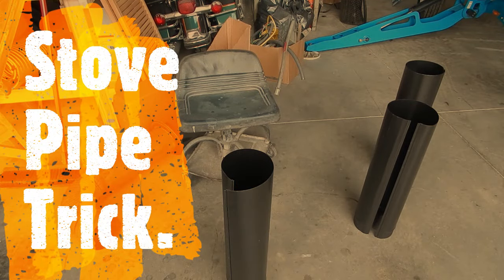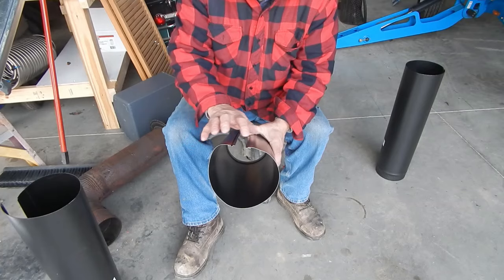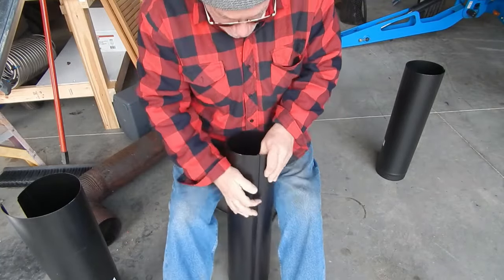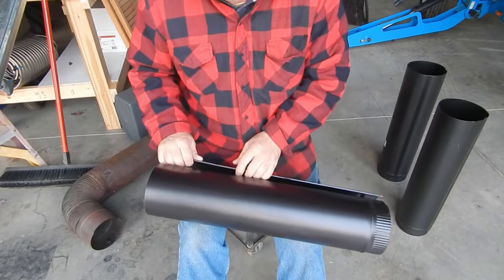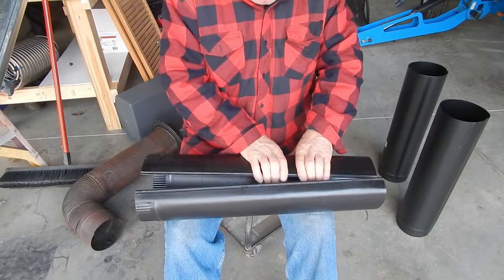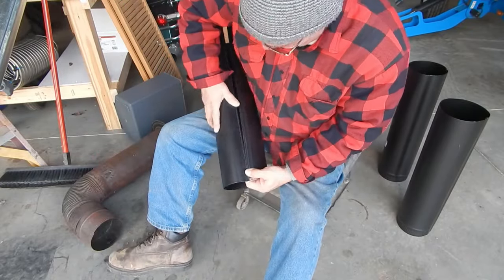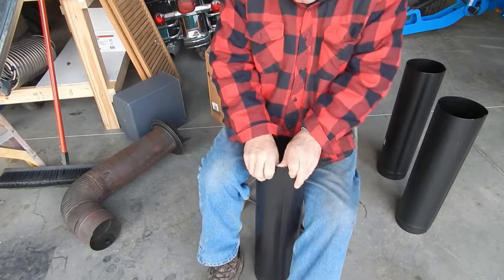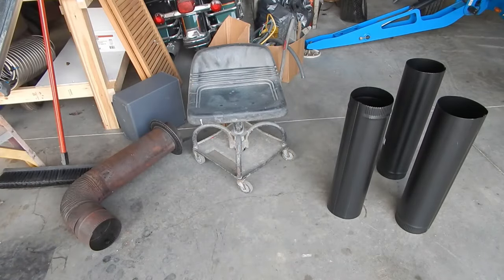Stove Pipe How To Snap Together Trick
After fussing with 6 sections of new black steel 6" stove pipe I finely learned this simple trick . My first piece took me about 20 mins. to snap together Yes there was some bleeding also. I will show U how to avoid this & make it real quick under 2 minuets total. Enjoy this tip If U need to assemble some black stove pipe.